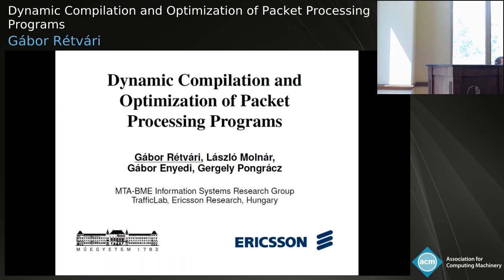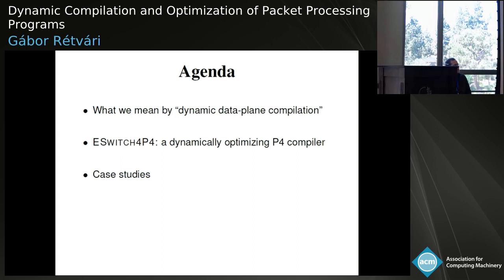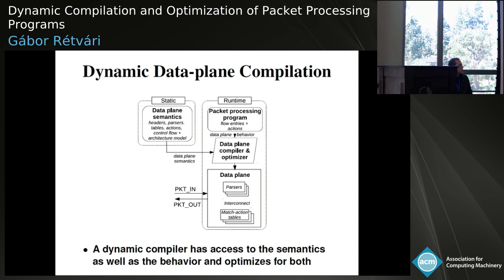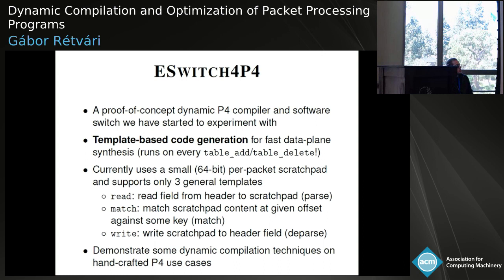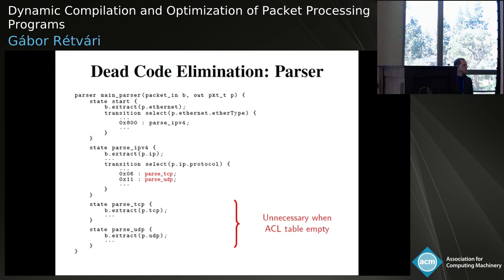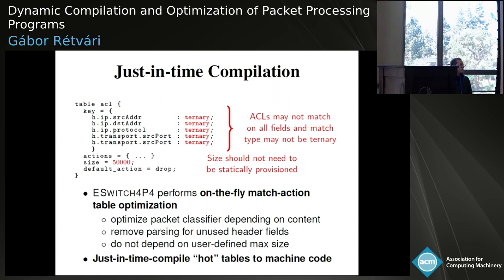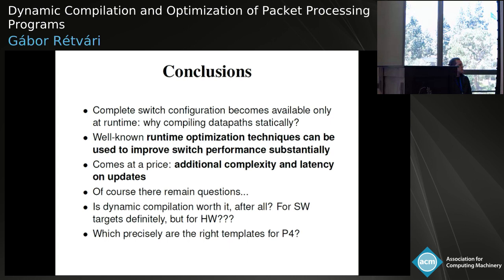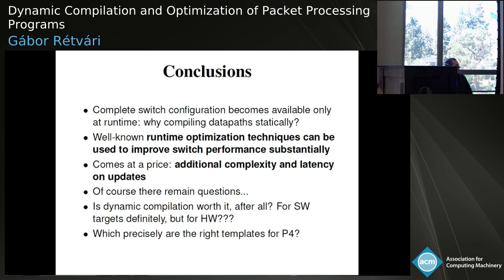Gábor Rétvári - Dynamic Compilation and Optimization of Packet Processing Programs